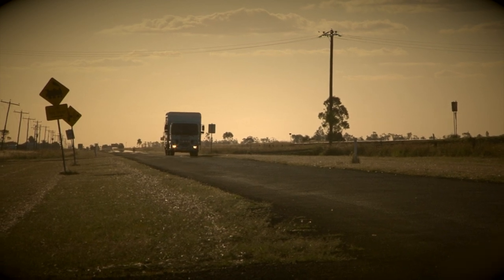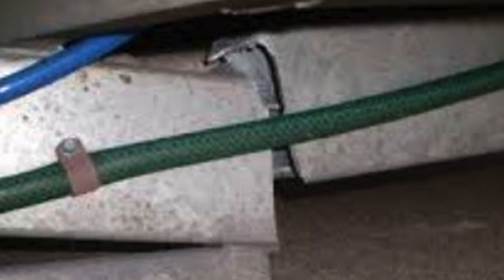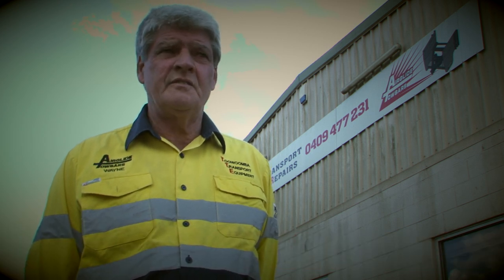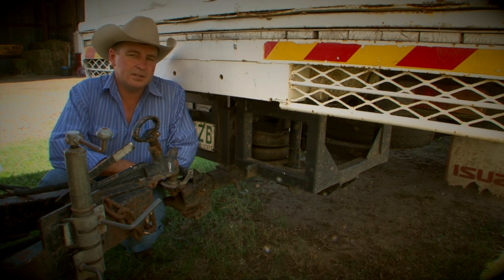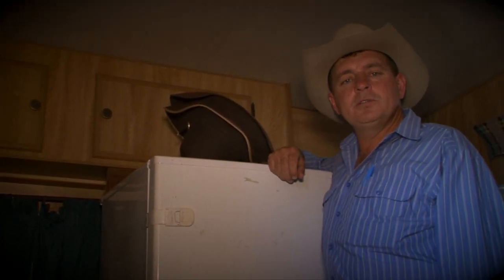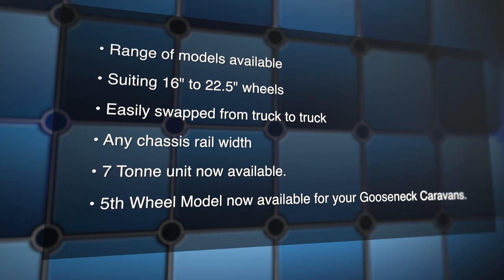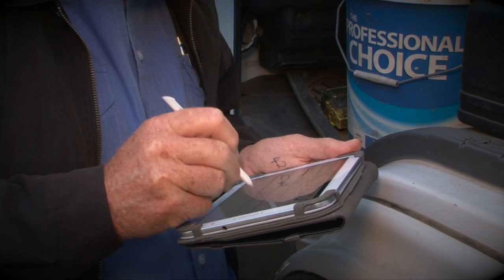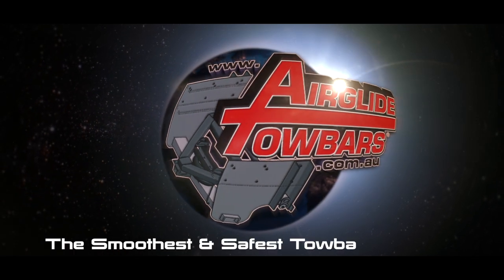Airglide Tow Bars... The safest and smoothest tow bar available!